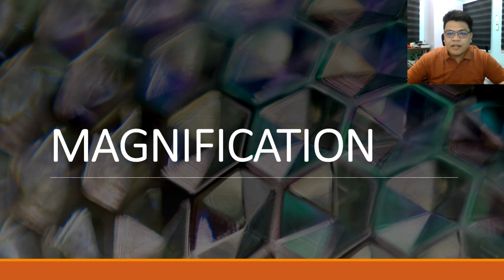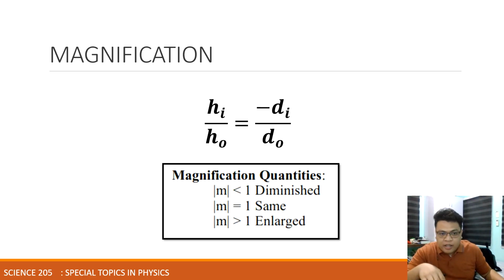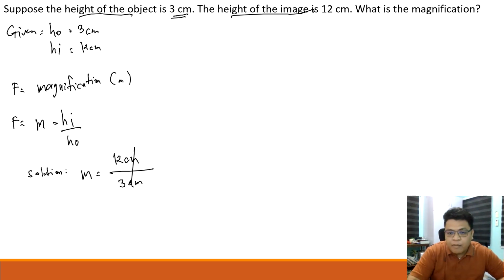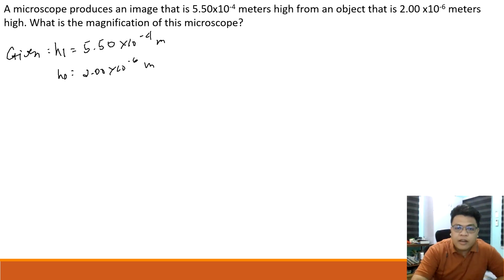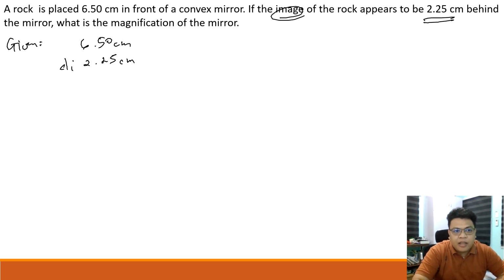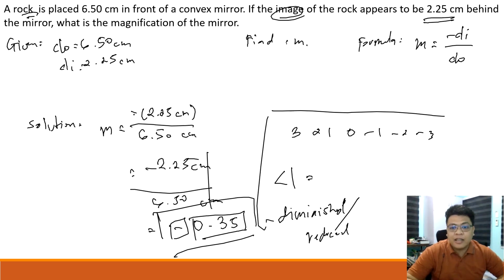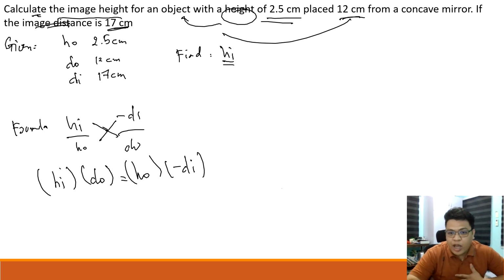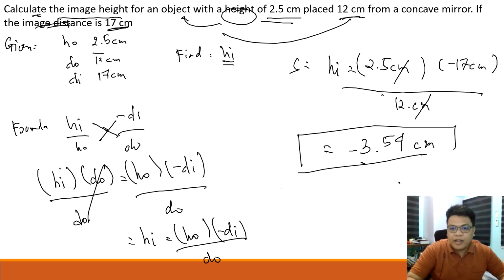LENSES AND MIRROS PART 2 (MAGNIFICATION)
This video is for the computation of magnification.
I made this video for the convenience of my student who cannot attend online classes.